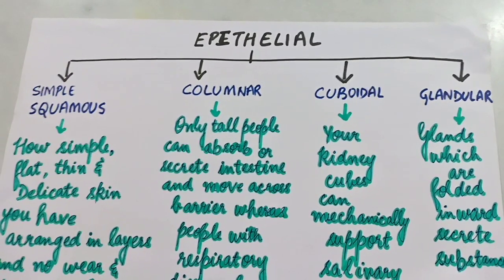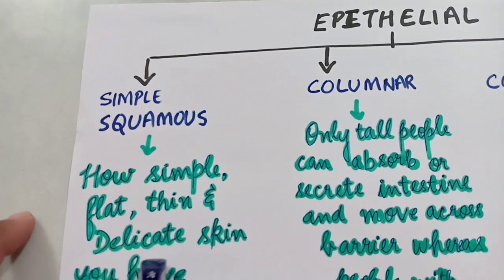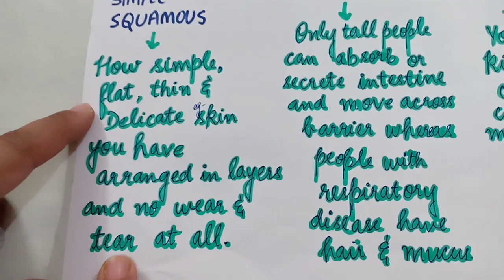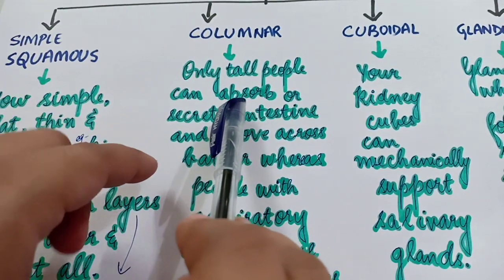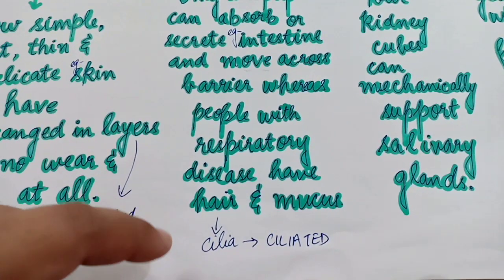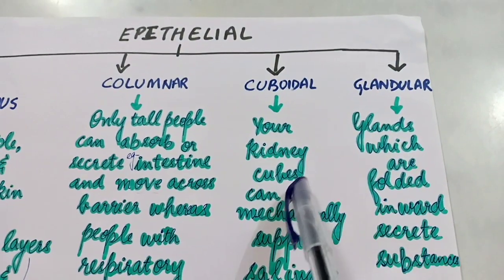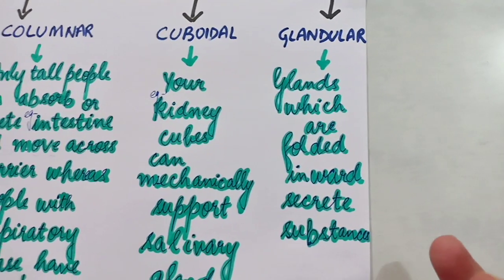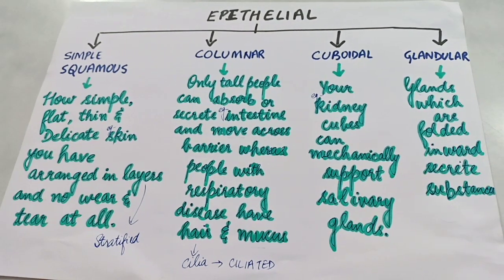Trick to learn features of types of epithelial tissues (NEET)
Animal tissues